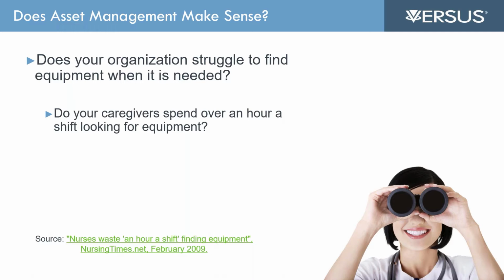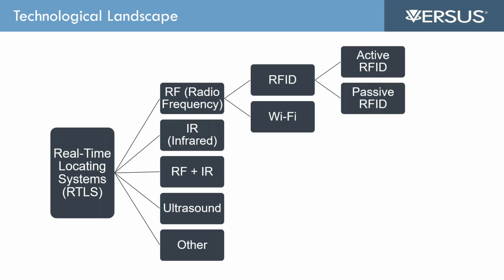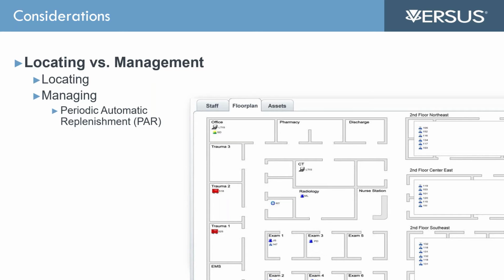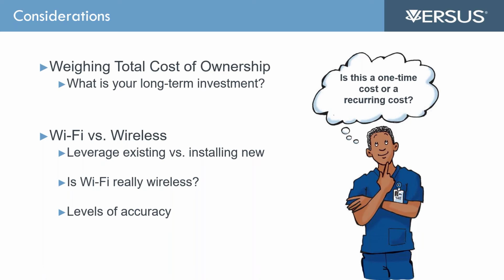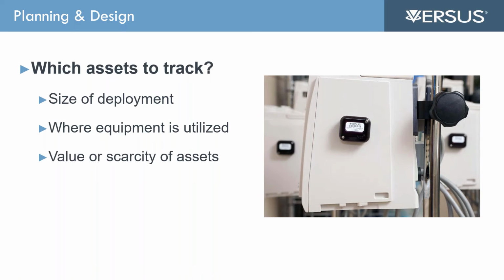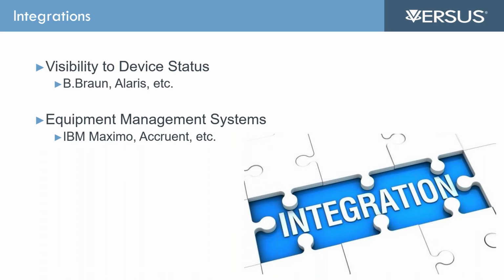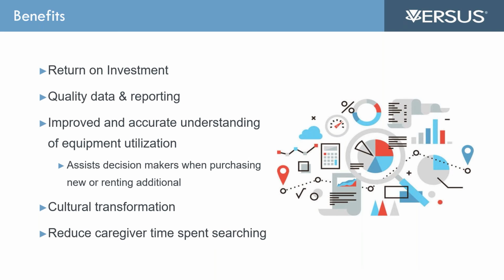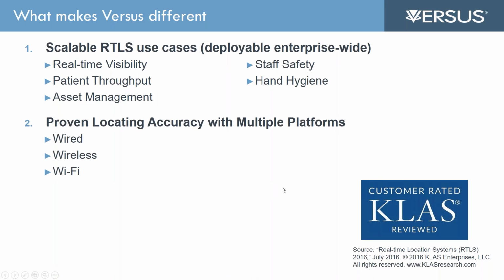Location, Location, Location: How to Deploy RTLS Asset Management for Capital Savings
Misplaced or sub-optimally deployed medical equipment delays patient care and hampers safety-mandated preventive maintenance. It also forces hospitals to buy more equipment despite an average utilization that may be as low as 30 percent, misdirecting precious capital dollars that could be better spent on more strategic projects. A real-time locating system (RTLS) cannot only track asset location, but also help ensure that equipment is properly distributed to the right place at the right time. This webinar will provide insight into the evaluation, selection, and benefits of an RTLS-powered asset management solution.

This webinar is geared toward clinical engineers, biomedical engineers, health IT professionals, supply chain professionals, and CIOs.

Following this webinar, participants will be able to:
1)  Summarize the purposes and benefits of implementing an RTLS asset management solution
2)  Compare the technologies used by different RTLS asset management solutions
3)  Evaluate which RTLS technology is right for their facility (Wi-Fi, wireless or harwired)
4)  Distinguish whether a locating system or PAR-level management solution suits their needs
5)  Identify and pursue useful RTLS asset management integrations